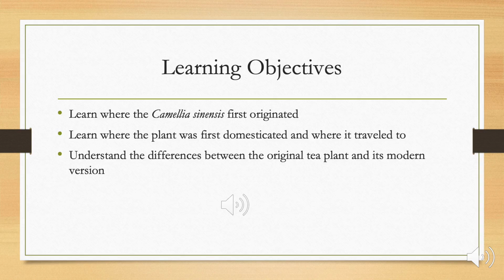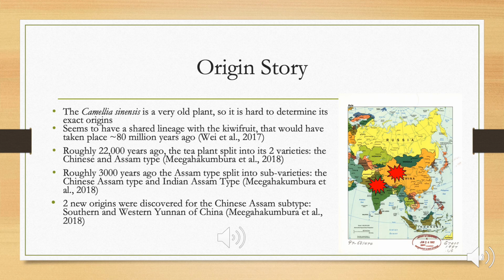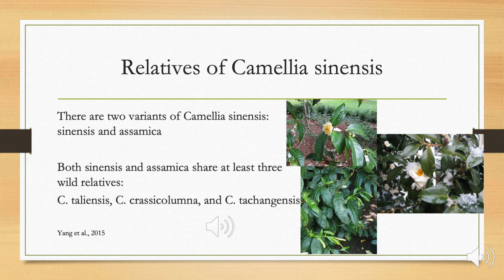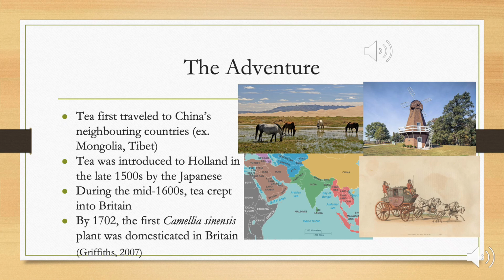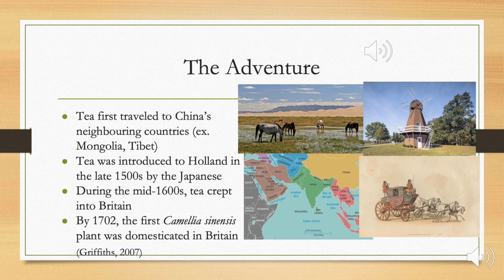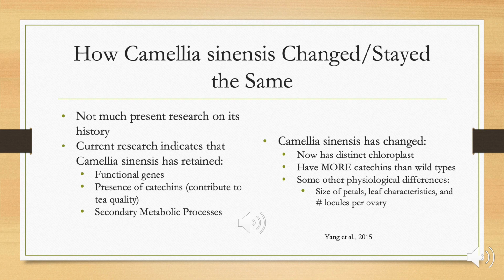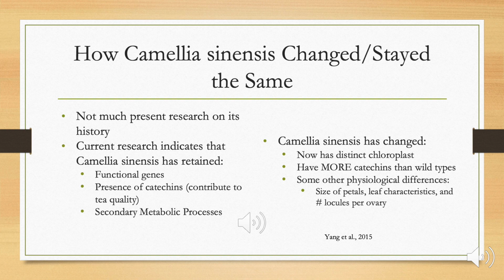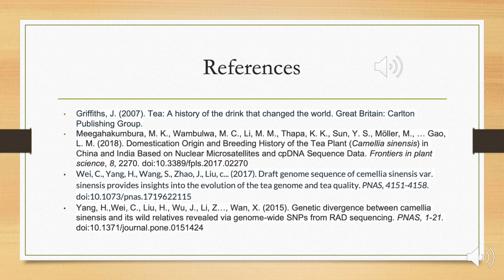The Camellia Sinensis Origin and Basic Information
Recorded presentation created for BIOL120N